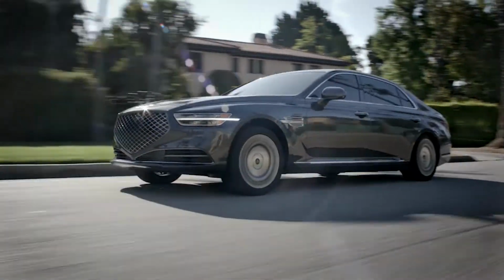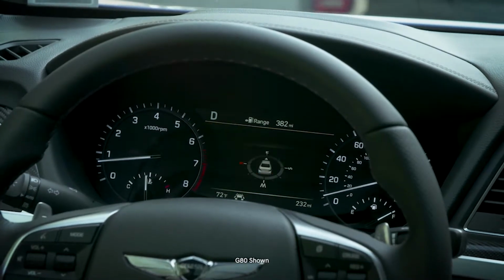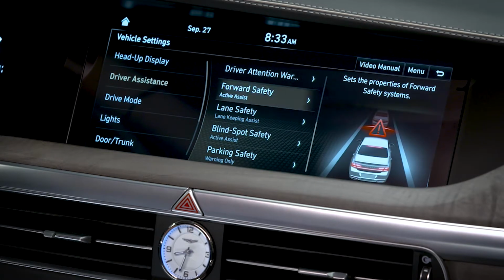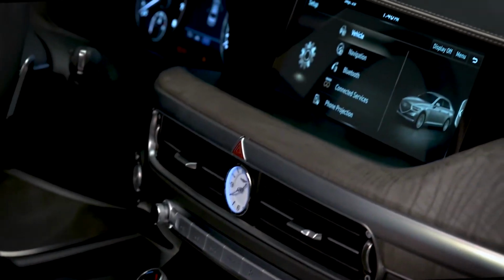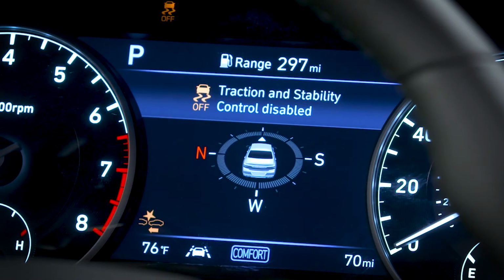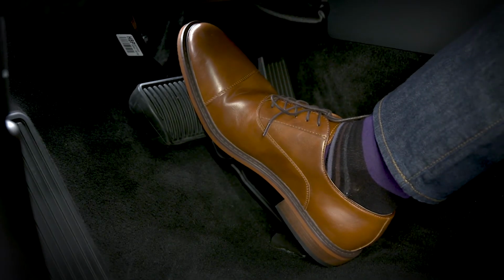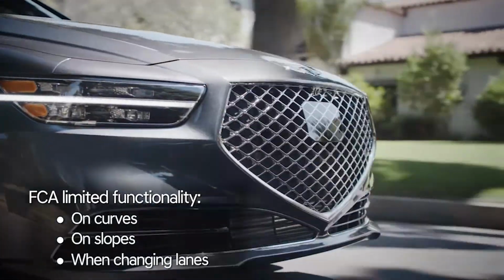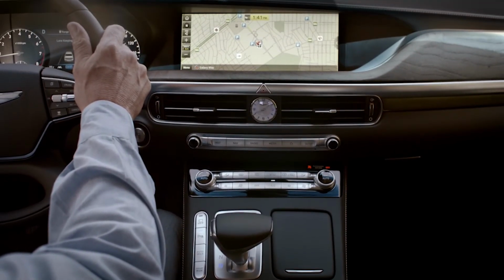Genesis G90 | Forward Collision-Avoidance Assist | Genesis USA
The Genesis G90 is available with powerful safety technologies to help detect and possibly even avoid collisions. This video will explain Forward Collision-Avoidance Assist technology and how to adjust system warnings and interventions.